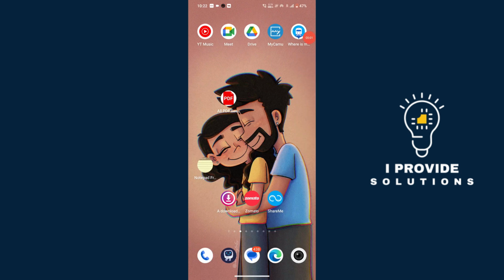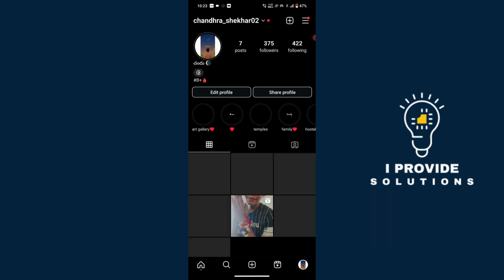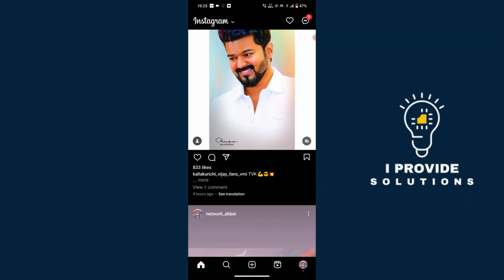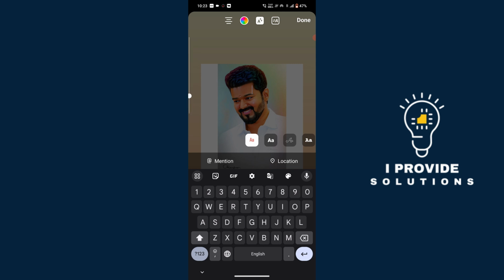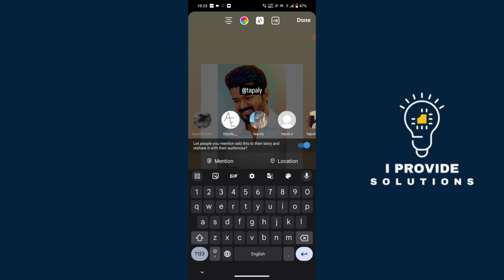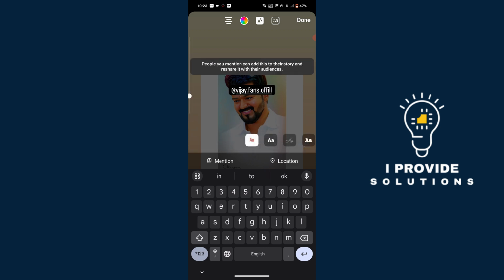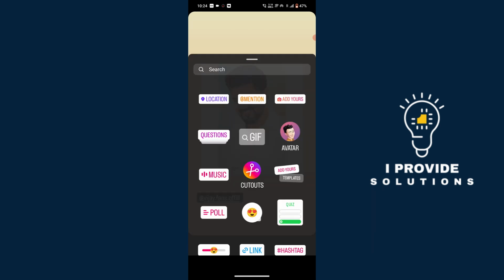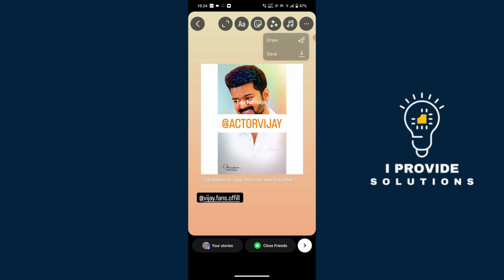How To Fix Add Post To Your Story Missing Instagram | Add Post To Story Not Working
In this video I explain How To Fix Add Post To Your Story Missing Instagram | Add Post To Story Not Working